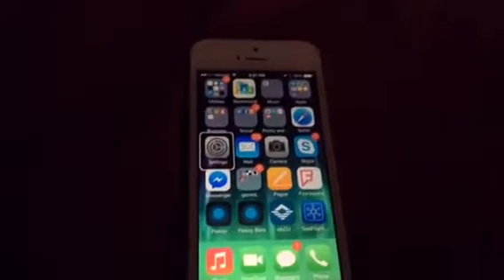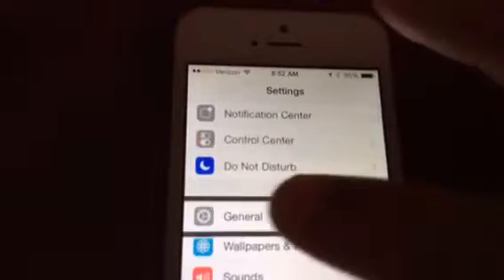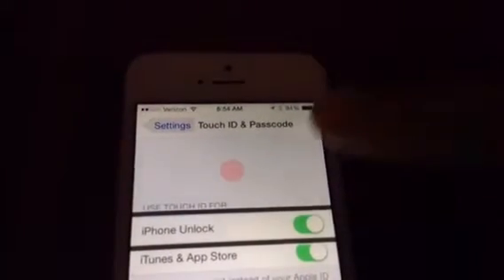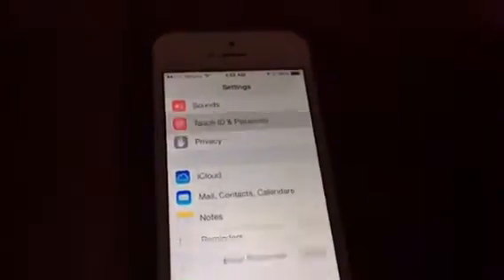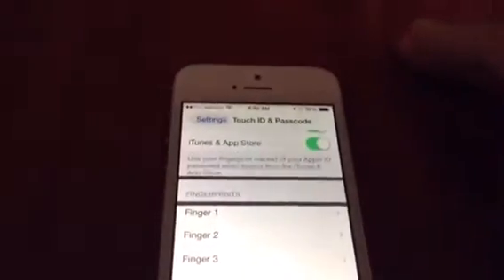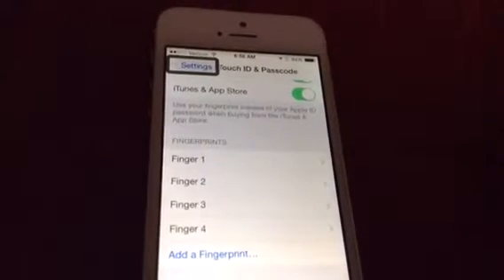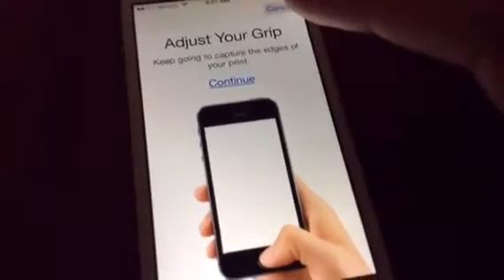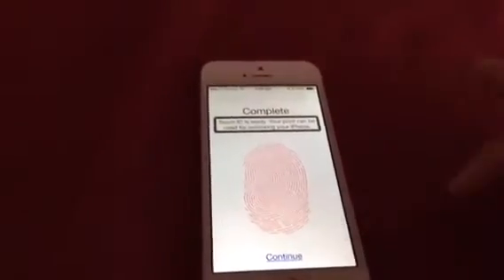Configuring Touch ID